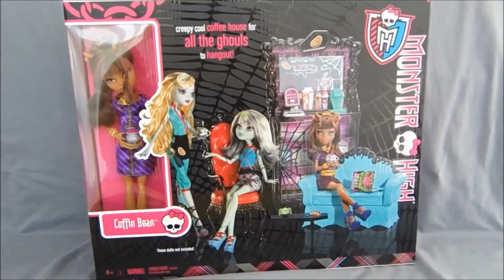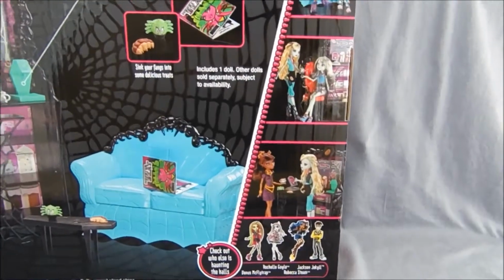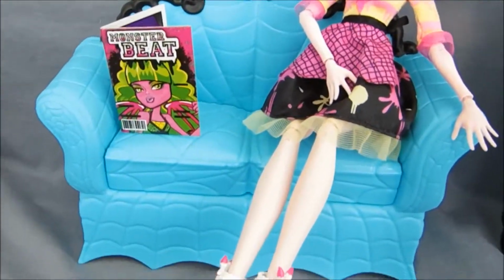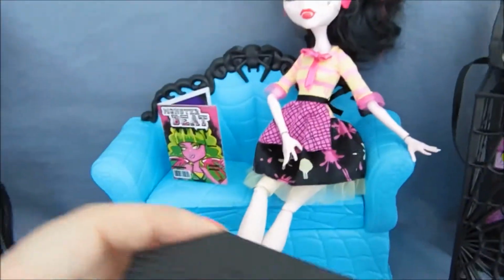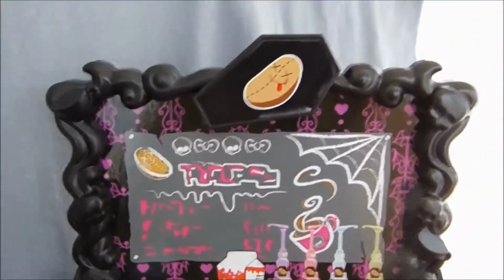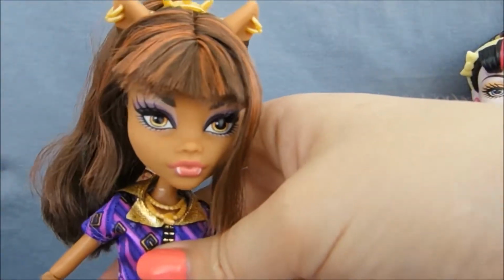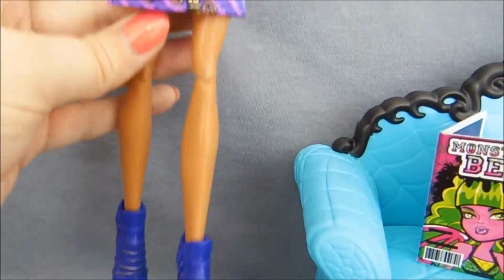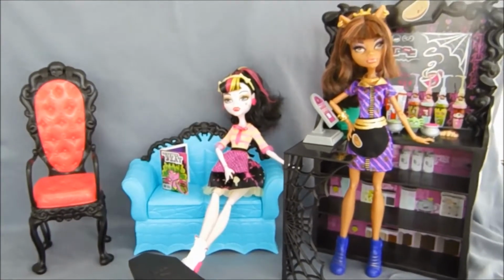"Retro Review": Monster High Coffin Bean and Clawdeen Wolf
Definitely not a new item, but it's new to me! I'm calling this a Retro Review, since the Coffin Bean has been on the shelf for quite awhile, but I hope you still enjoy hearing my thoughts on it!

For a detailed review and lots of photos, check out my blog post:
Coming soon!